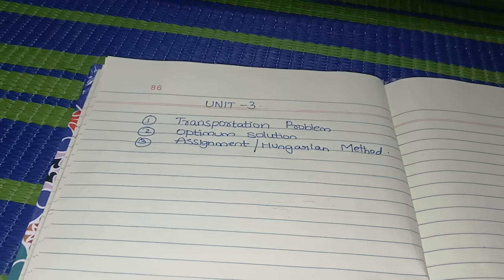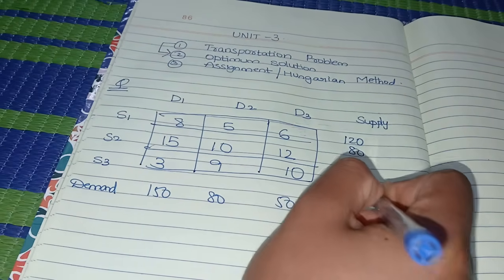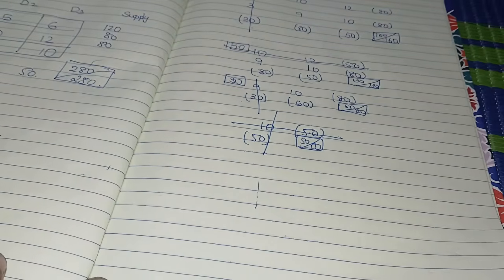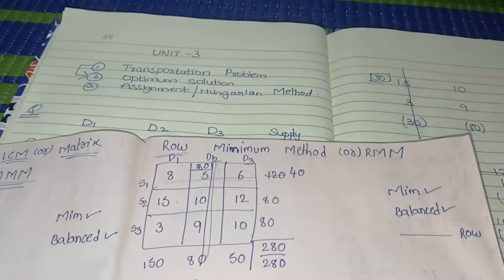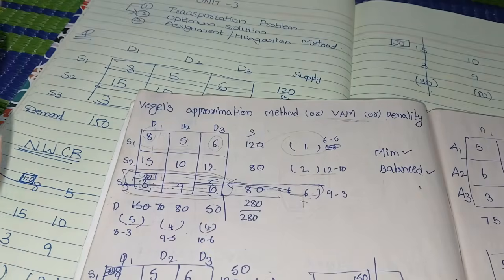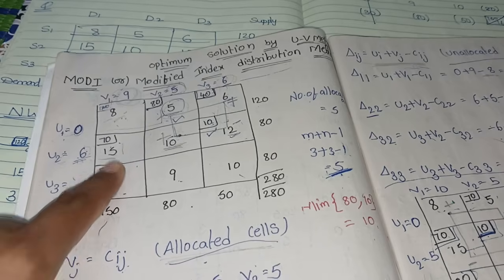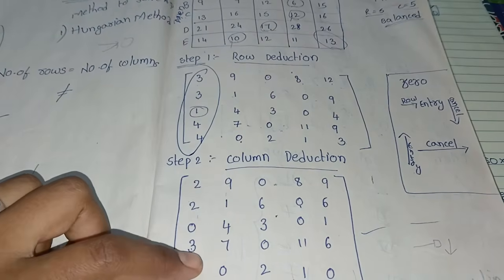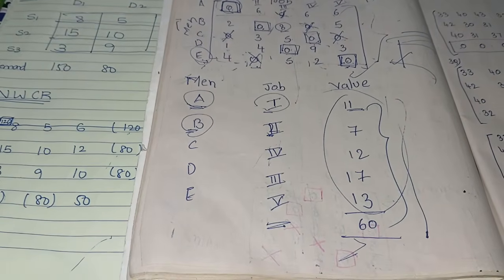యూనిట్-3 సమస్య వివరణ || ఆపరేషన్స్ రీసెర్చ్ || MBA || SEM-2 || O.U ||‎@shivanipallela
*టెలిగ్రామ్ లింక్ 📌*

*WHAT'SAPP CHANNEL లింక్*

*INSTARAM లింక్*

*@SHIVANI PALLELA*

*-శివానీపల్లెల*